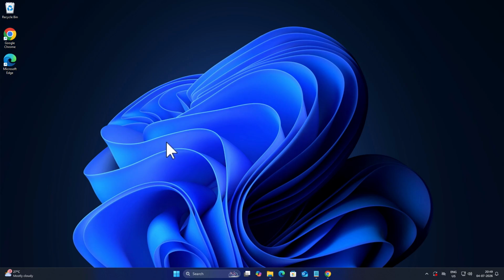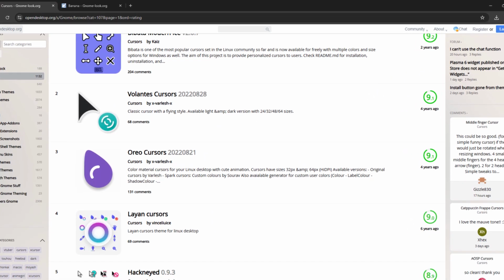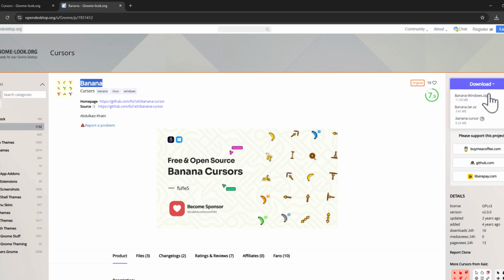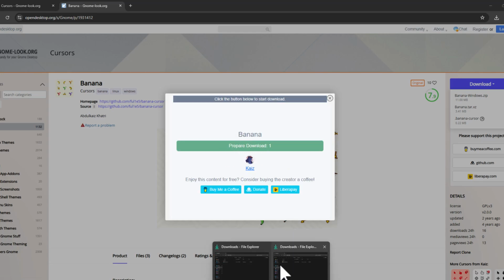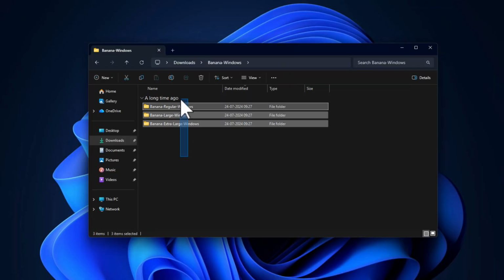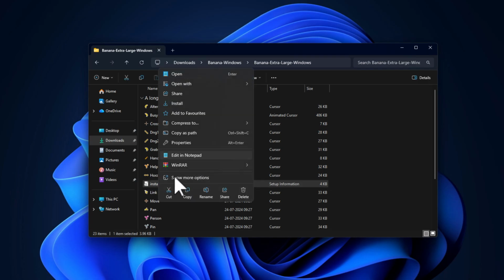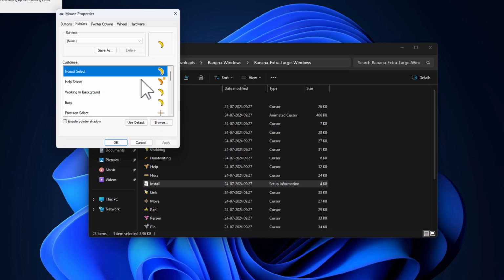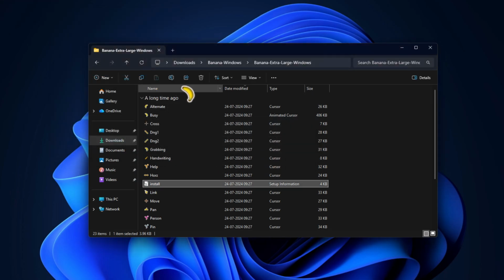I Changed My Cursor to This — How to Do It on Windows 11 & 10 (2026)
Want to give your Windows PC a fresh new look? In this 2026 tutorial, I'll show you how I changed my cursor and how you can do the same on Windows 11 and Windows 10. Learn how to download, install, and apply custom cursor packs, change your mouse pointer style, and personalize your desktop in just a few minutes. Whether you prefer a modern, minimalist, gaming, or macOS-inspired cursor, this beginner-friendly guide will help you customize your PC for free.

00:00 Preview
00:06 Start
00:46 Results